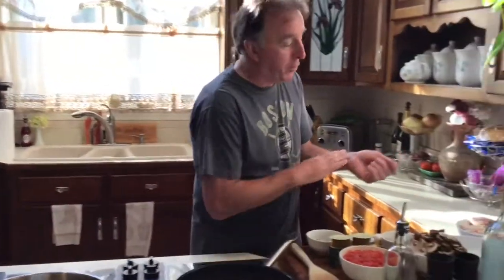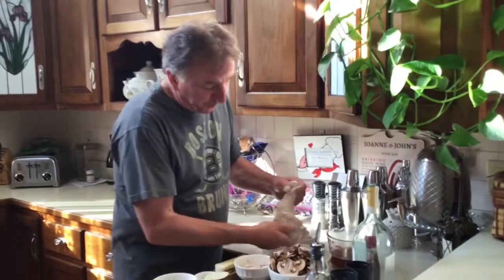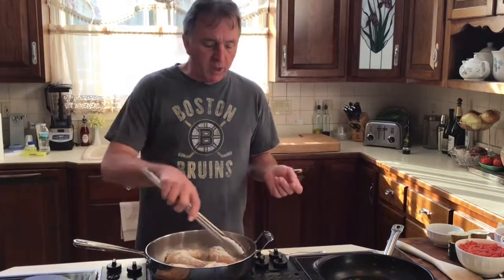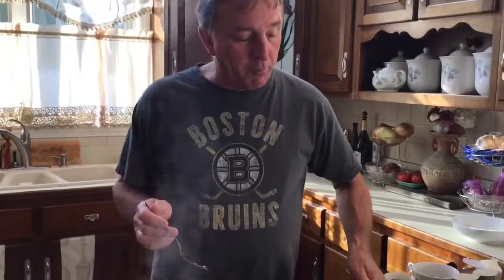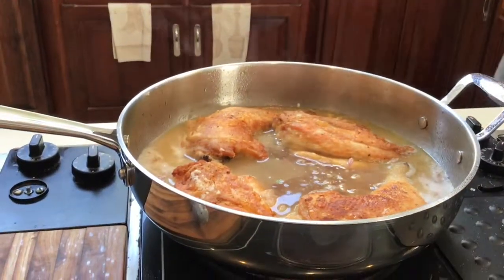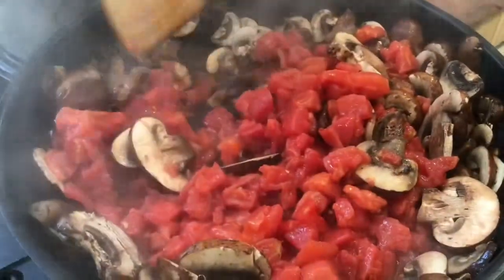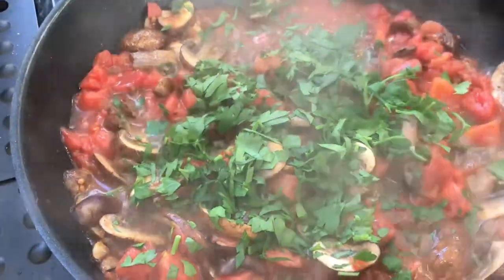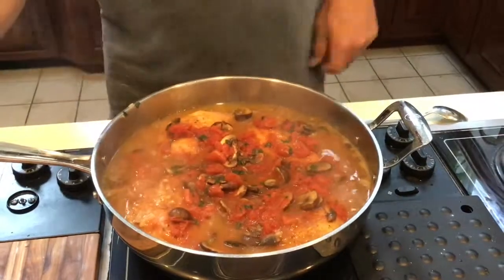Poulet Sauté Chasseur (Hunter’s Chicken) | The Serial Chef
Bonjour mes amis! Hello, my friends! Looking to impress with a great chicken dish? Look no further!